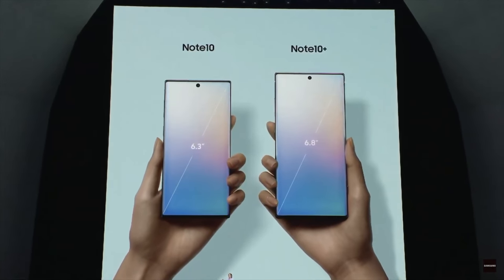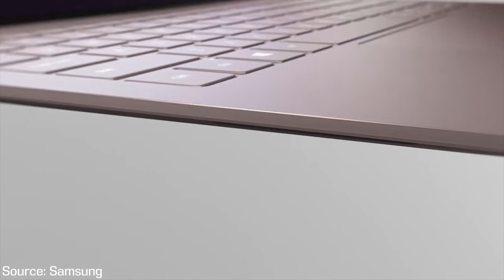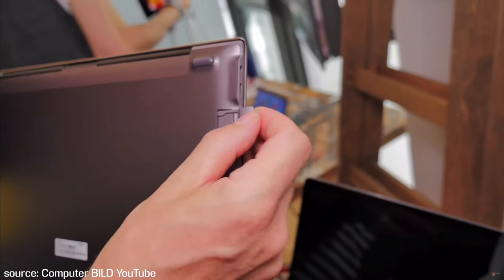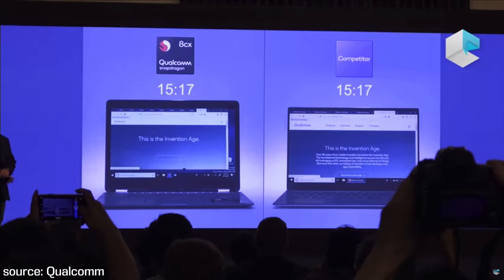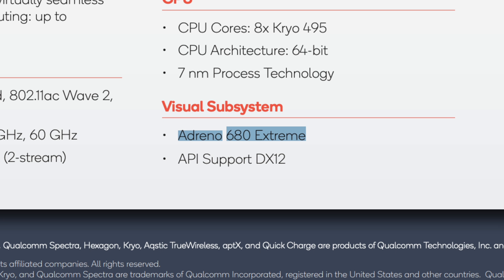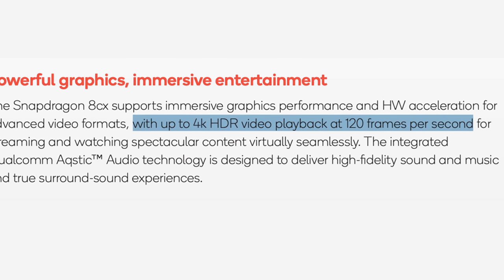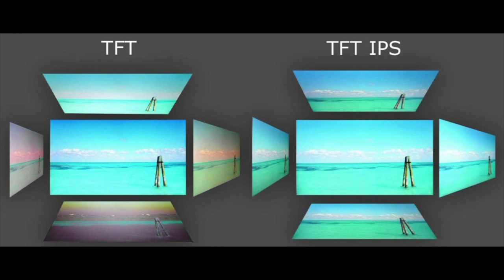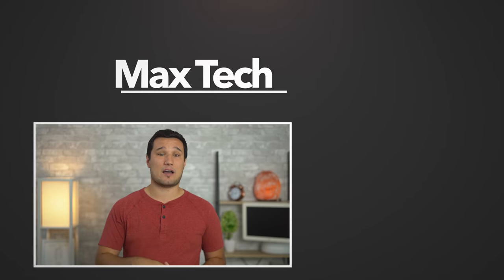Samsung Galaxy Book S - MacBook Air Killer?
Samsung has beaten Apple to the ARM laptop race, with specs that are seriously impressive compared to the MacBook Air.

Samsung's new Galaxy Book S features the brand-new Qualcomm Snapdragon 8cx ARM processor, which packs a ton of processing and graphics performance.

Not only that, but since it's an efficient 7nm chip, it uses a lot less battery power compared to Intel chips.

Let's hope Apple has some surprises up their sleeve!